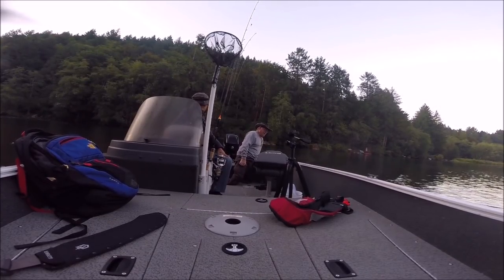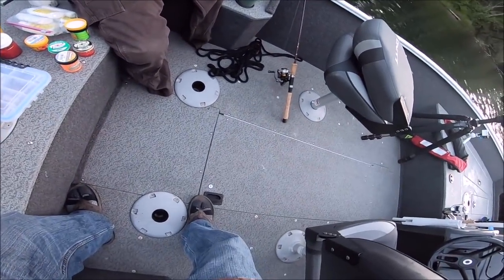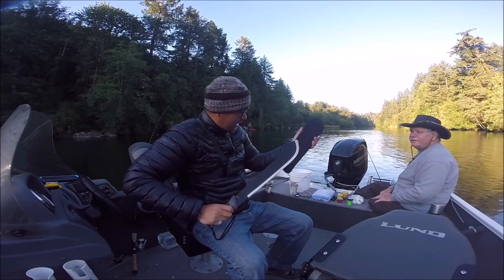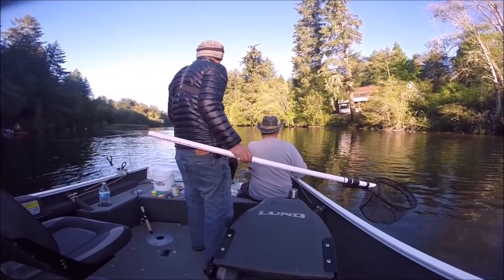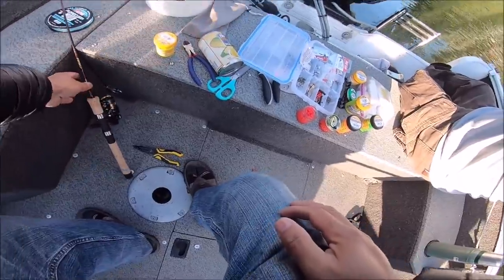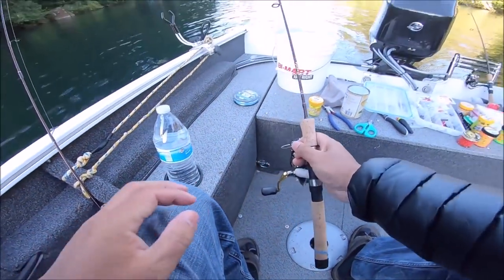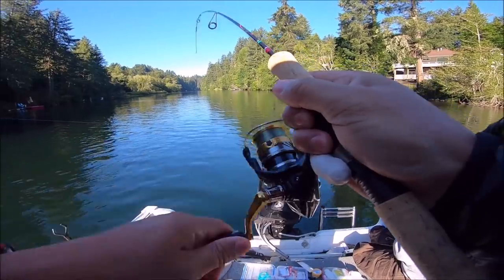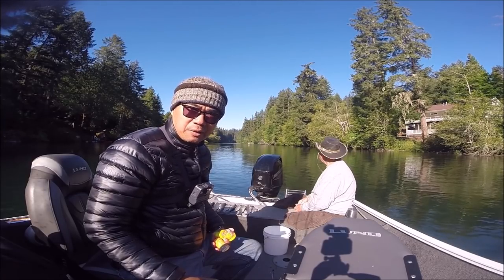McKenzie River Oregon Trout Fishing. Powerbait vs Pautzke Salmon eggs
We went to the McKenzie River at Leaburg Dam to catch stocked trout.  We used Powerbait and Pautzke salmon eggs to see which bait trout like more.  It ended up being no contest.  We set up a Carolina rig to fish off the bottom.

Trout setup:  5'6" ultralight rod with a size 2500 reel and 6# line.

Pautzke Trout Bait